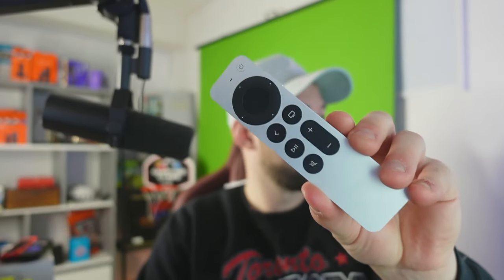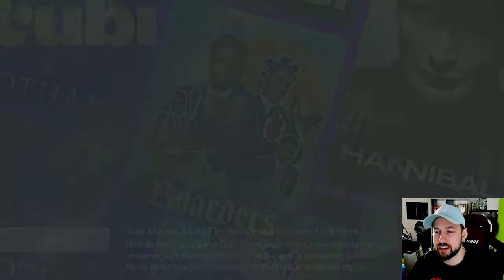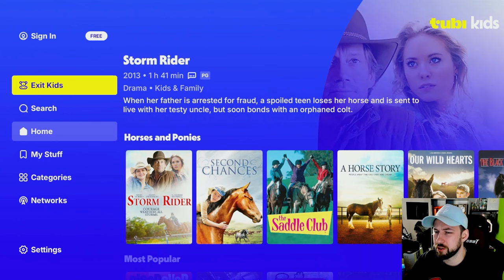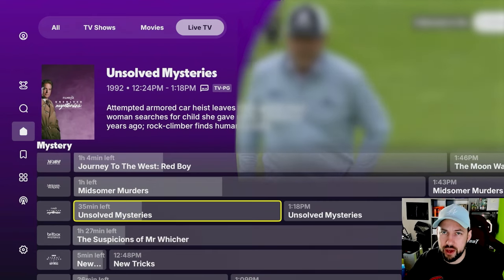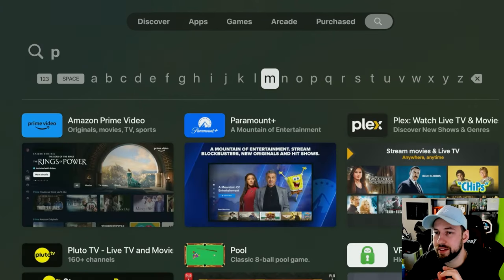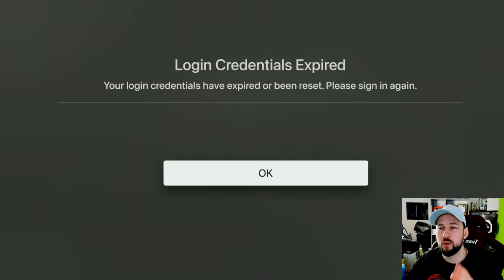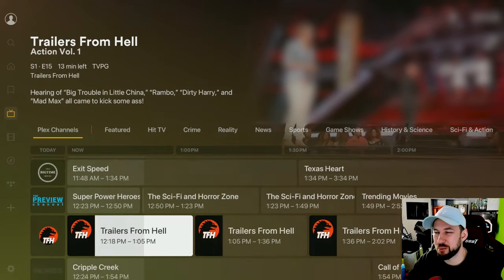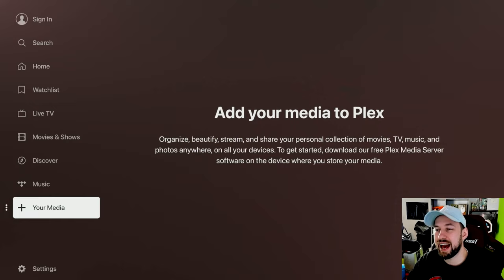Every Apple TV users needs to use these FREE apps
💸IP Vanish💸 - 🔥2 Years + 3 months for $67🔥Unlock your Streaming device

ONN STREAMING BOX
✅ Ethernet Adapter✅

Discover the top free apps every Apple TV user needs to have for an enhanced viewing experience! From Tub TV to Pluto TV, these apps offer a wide range of content, including live TV channels and on-demand shows.